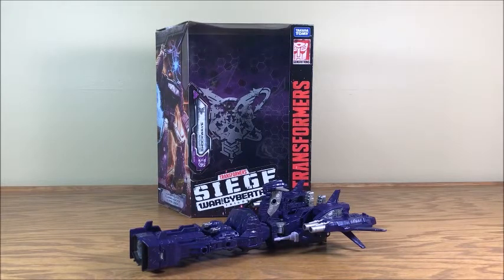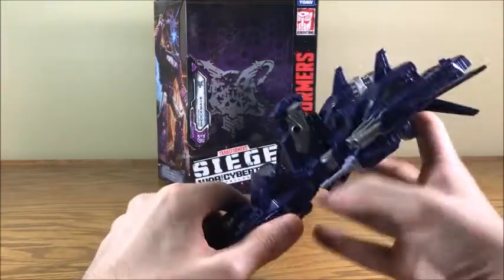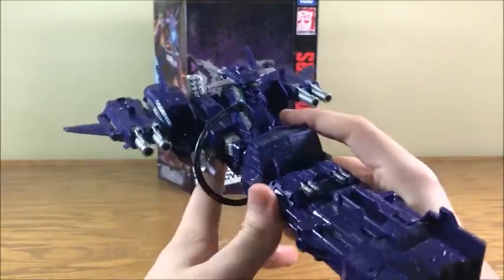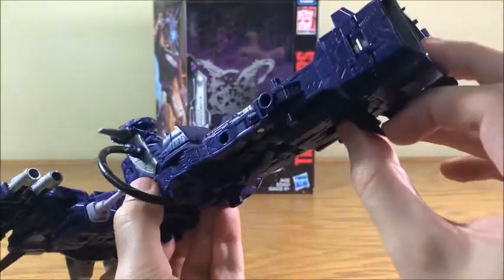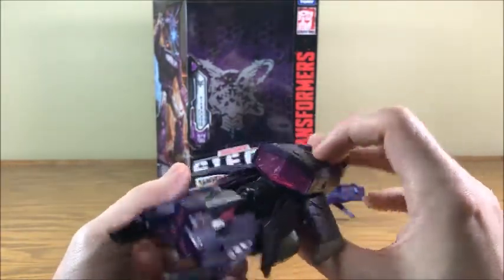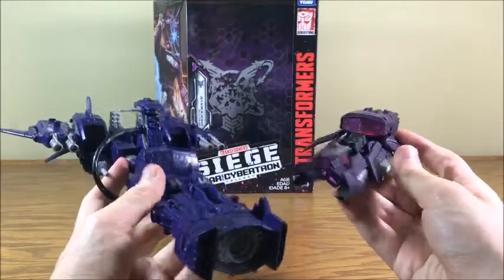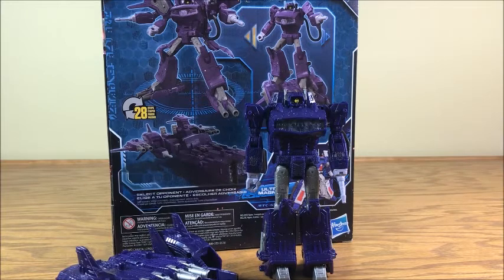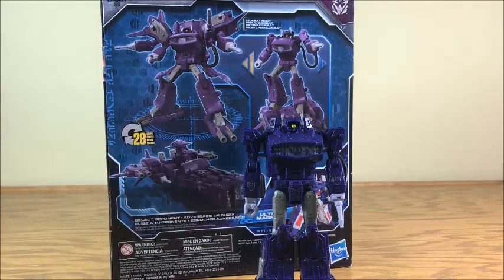Transformers War For Cybertron Siege Leader Class SHOCKWAVE Review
I take a look at the mad Decepticon scientist and his various accessories...